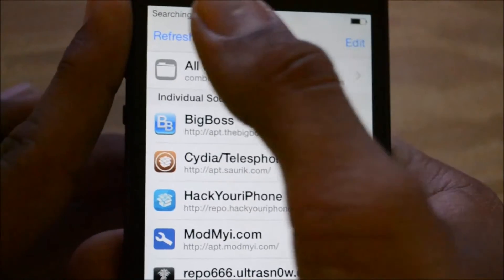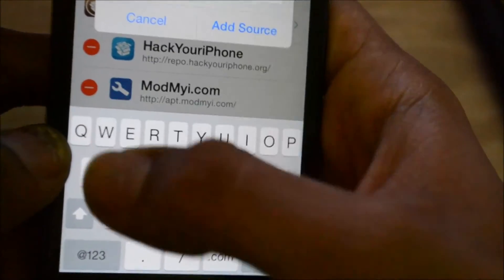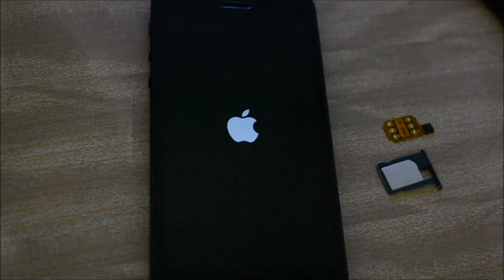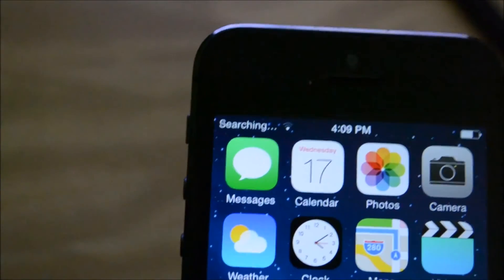Sprint HACK 7.1.2 SMS, LTE, 3G, 2G and Perfect sound quality RSIM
works on all Rsim version 7+/8/9 Mini/+/2 and Air or newer

No need to pay anyone  FREE "No survey"

This is my first hack and is working flawless... makes your R-SIM phone nearly as perfect as a factory unlocked iphone :)
Sprint hack ios 7.1.2 iPhone 4S(Not tested), 5 (Working), 5C(Working), 5S(Not Tested)
Its free ;) and not need to buy what so ever

3G, 2G, LTE(Testing)[along with WIFI HOTSPOT] and perfect voice quality(having issues with call quality when using R-Patch)

reversible hack, can be uninstalled :) ;)

1) backup your Sprint_LTE_US.bundle (renaming or deleting should do)

3) Remove SIM(along with R-SIM)

4) Reboot

5) Insert Sim (WITHOUT THE RSIM !) {This will patch imessage and Facetime}

6) let it go to the Activation Screen

7) Plug out your SIM

8) Insert SIM along with your R-SIM

9) It Should be working just perfect, if not Just reboot